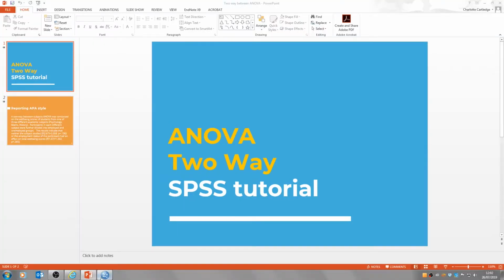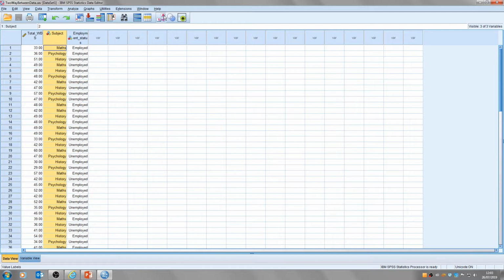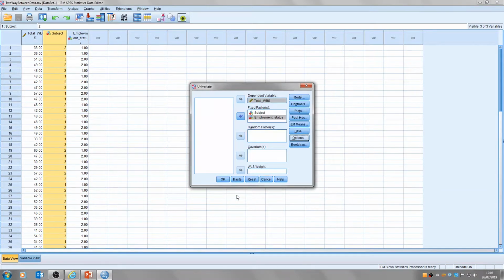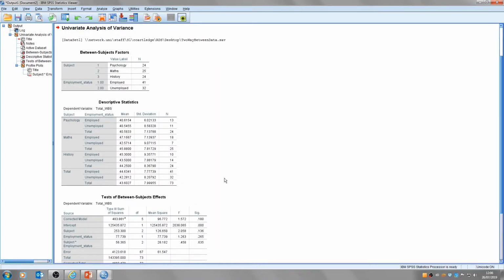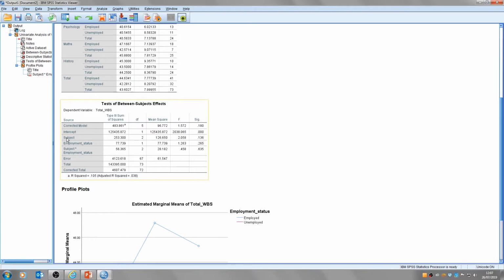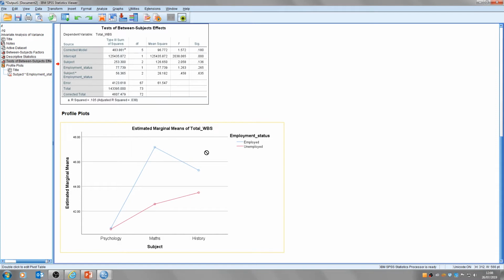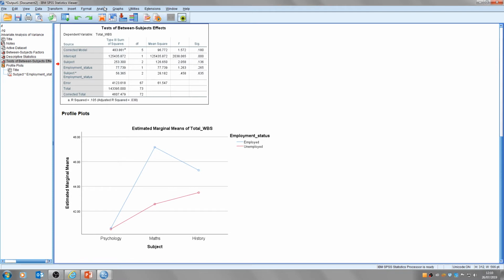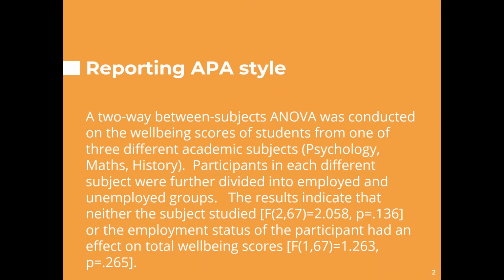Two way between ANOVA - SPSS tutorial with basic plot and APA reporting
Learn how to conduct a two way between subjects ANOVA in SPSS.  Tutorial guiding through the data, output tables and how to report in APA format